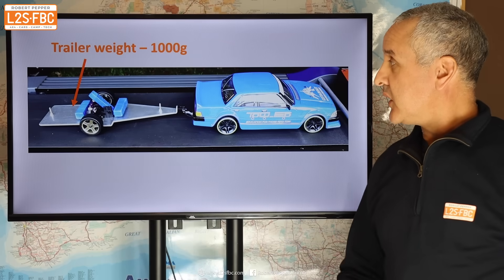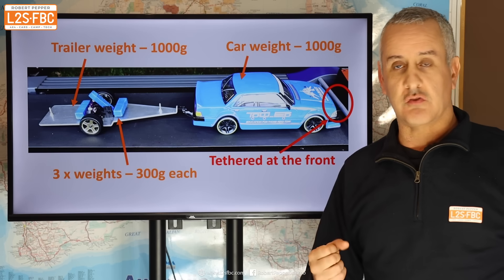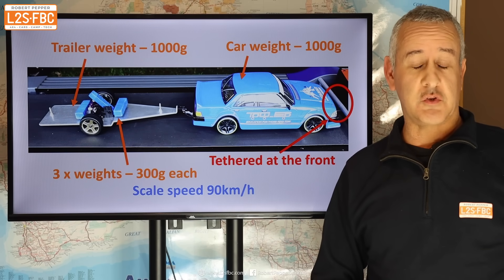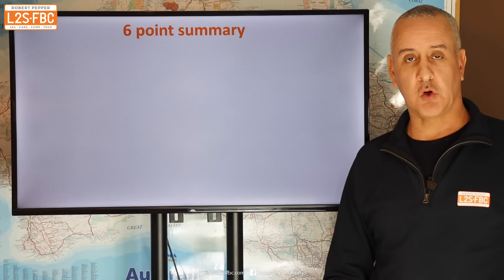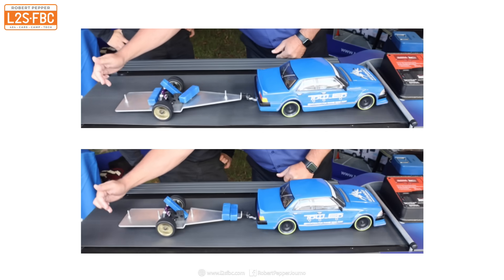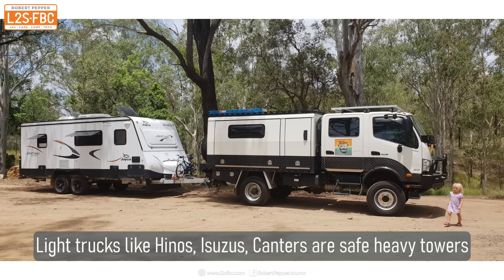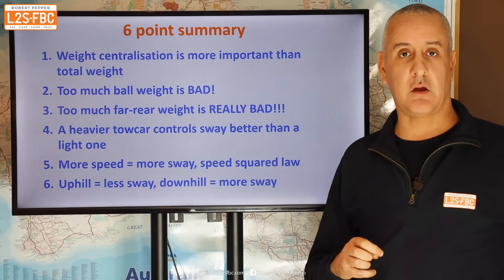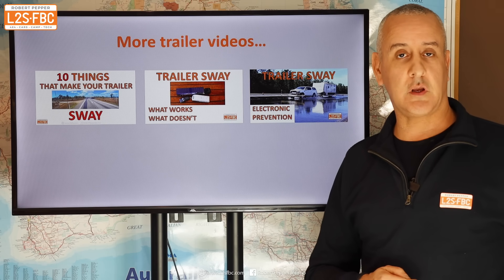7 trailer weight distribution setups, some safe, some deadly.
Ever wondered what the effect of different weights in different places is on a caravan or other trailer? Here's your answer...7 different weight setups compared and contrasted. This will help you set up your trailer for maximum stability, and also help you select a trailer and/or towcar.

Thanks to Tow-Ed for use of the model rig.

** COMMMON QUESTIONS ANSWERED **
Consistent questions in the comments are:

2 Does it make a difference whether weight is front or back if the TBM is the same?